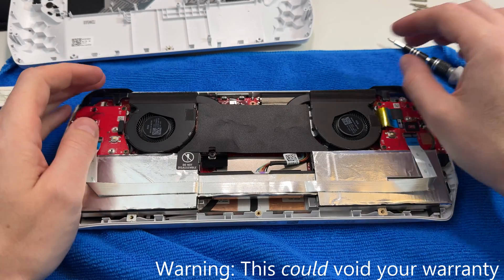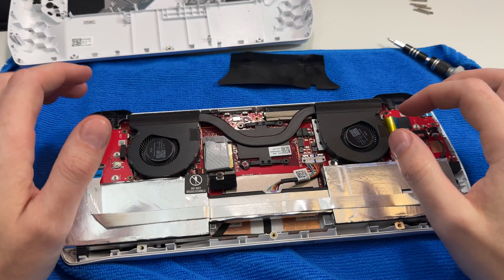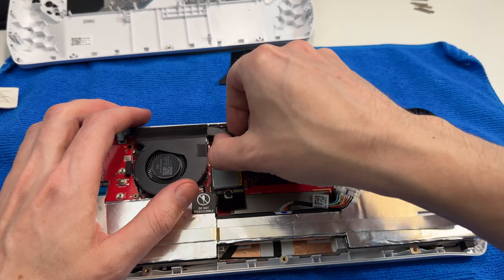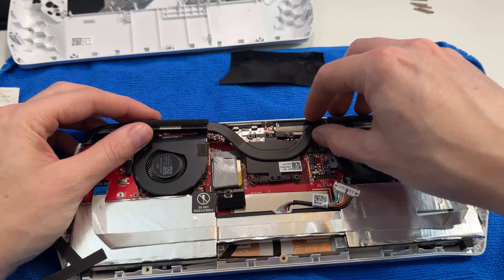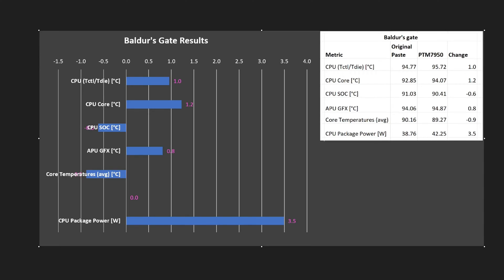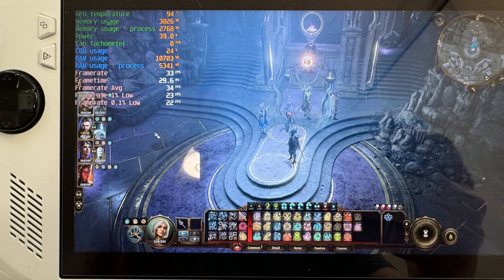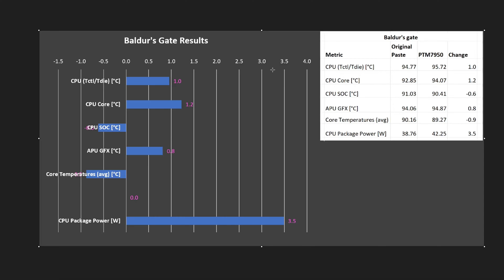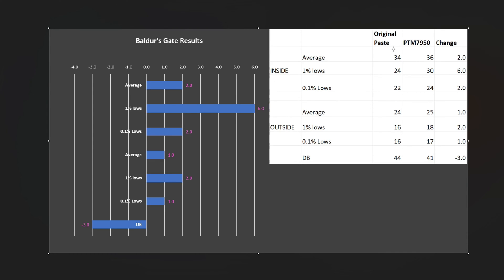Improve your ASUS ROG Ally - Boost FPS and Watts with PTM7950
I decided to put new PTM 7950 (and some other stuff) on my ROG Ally. Then I test temperatures and performance before and after.

Timeline:
0:00 Introduction
1:02 PTM7950 Application
 3:41 Thermals and Wattages
5:43 Performance Improvements
6:47 Conclusions